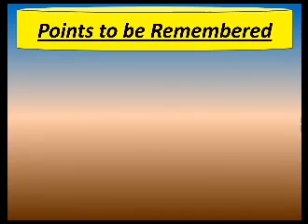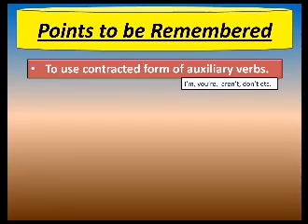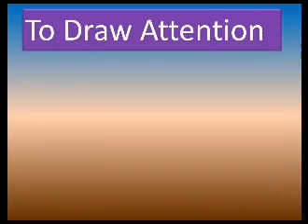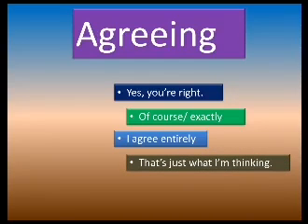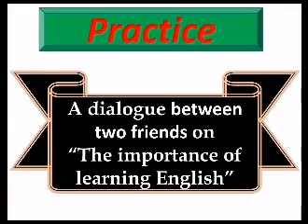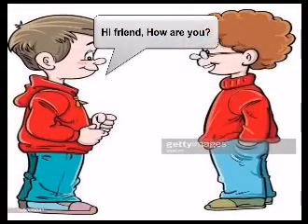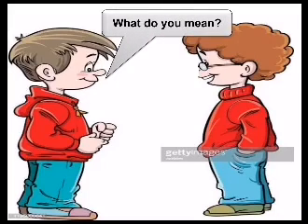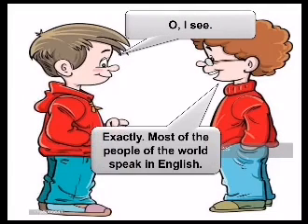SSC-22, English 1st Paper, Dialogue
Dualogue Writing